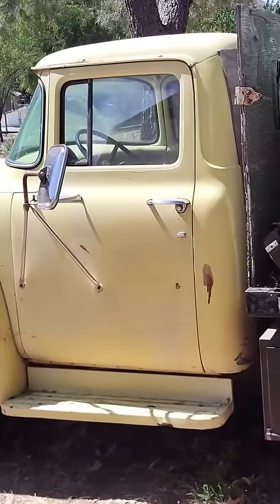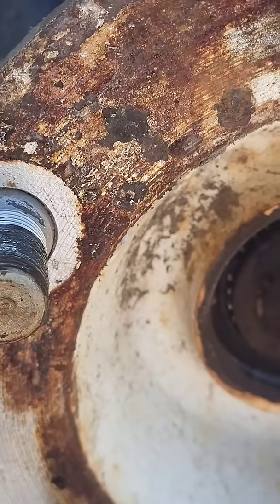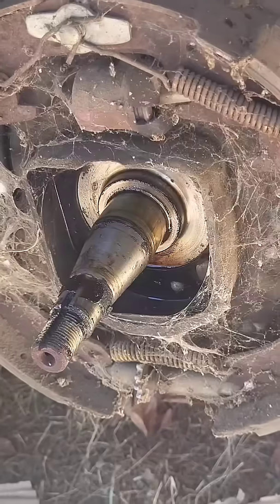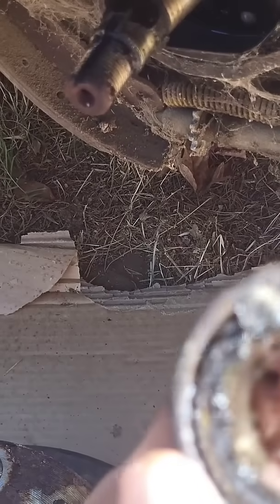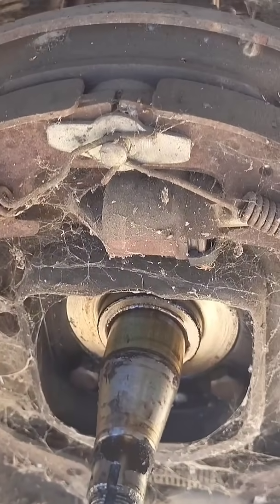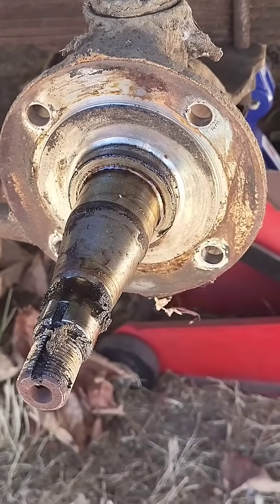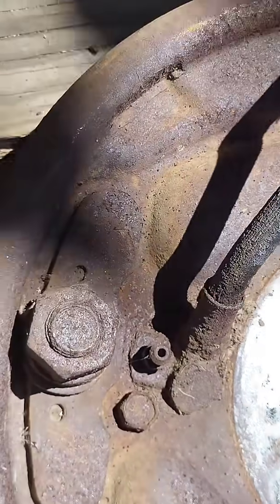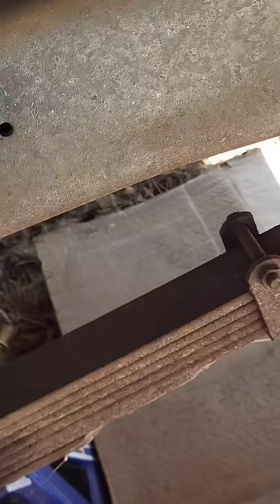1956 Ford F500 Brakes!1956ford